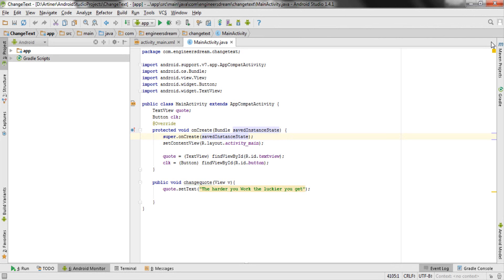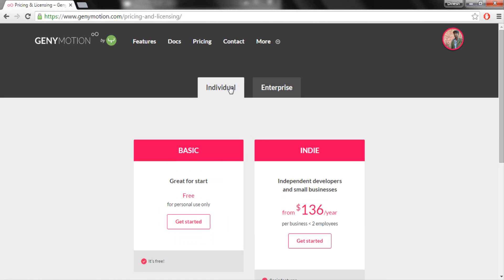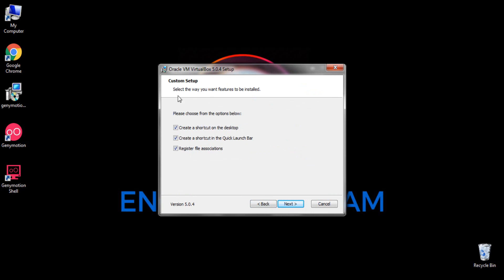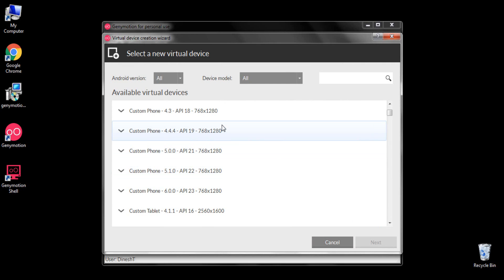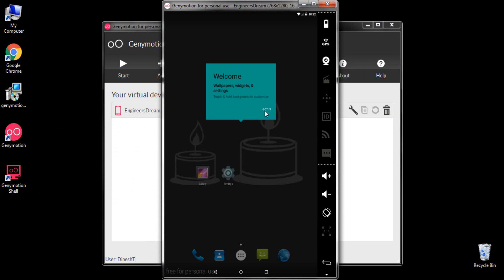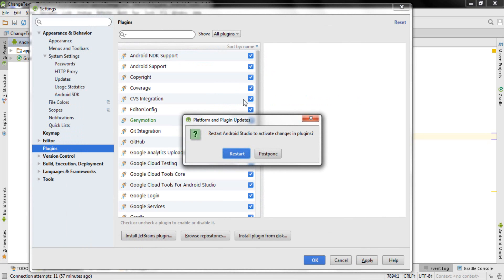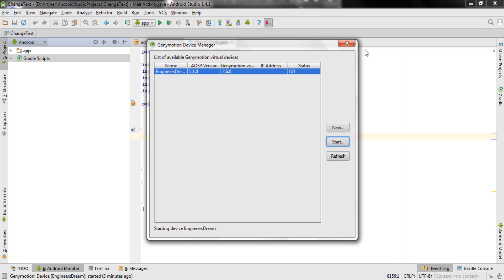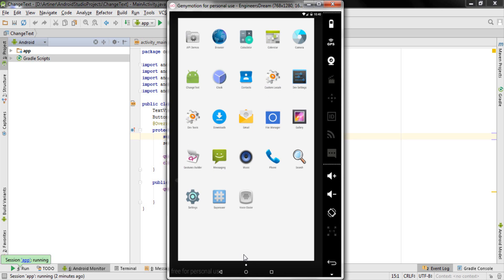7. HOW TO INSTALL GENYMOTION ON WINDOWS | ANDROID APP DEVELOPMENT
In this video you will see how to install Genymotion emulator on your Windows system. Genymotion is currently one of the fastest Emulators approximately 3 times faster than normal Android Virtual D